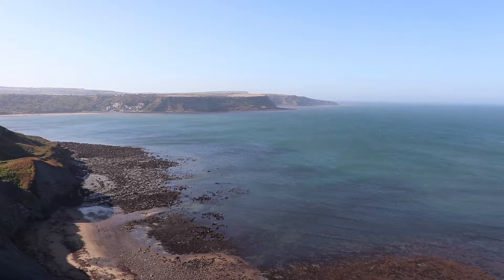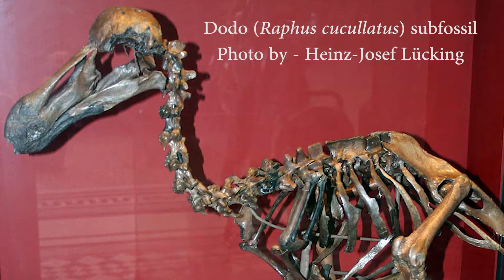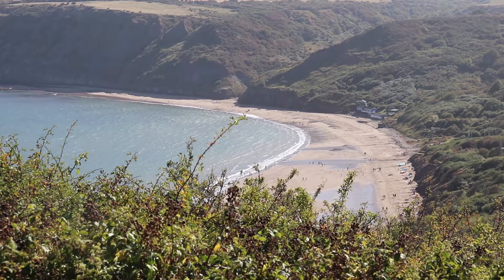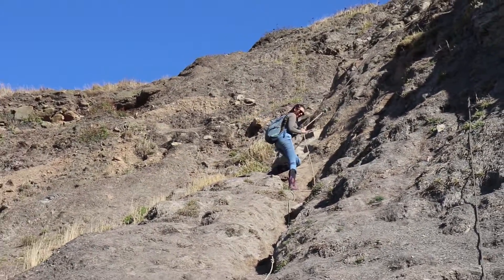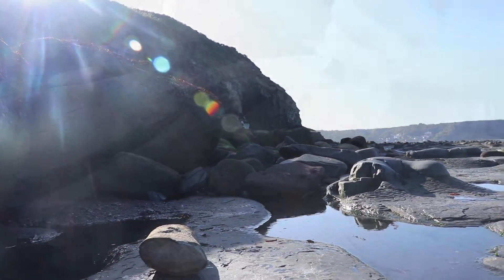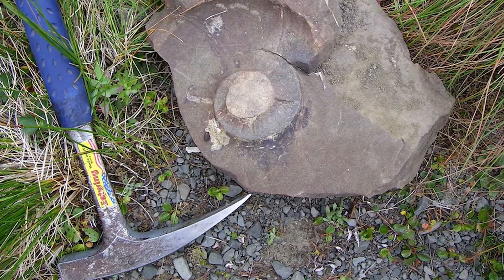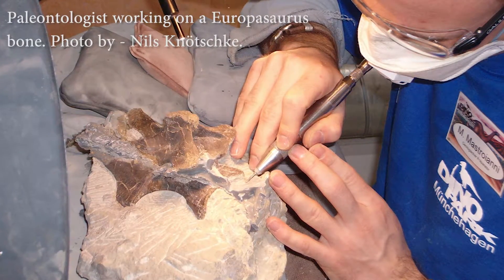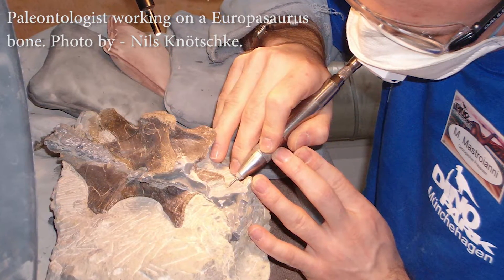Basically... Fossil Hunting (For Beginners)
A basic understanding of what a beginner fossil hunting is like, from first hand experience.

"Saving the World" By - Aaron Kenny

Sources:
Manning, P. L., Egerton, V. M., & Romano, M. (2015). A new sauropod dinosaur from the Middle Jurassic of the United Kingdom. PloS one, 10(6), e0128107.
Pfretzschner, H. U. (2004). Fossilization of Haversian bone in aquatic environments. Comptes Rendus Palevol, 3(6-7), 605-616.
"Port Mulgrave, Yorkshire". The Museum of Thin Objects. 30 April 2013. Retrieved 12 July 2019.